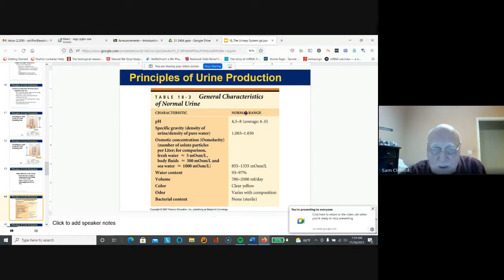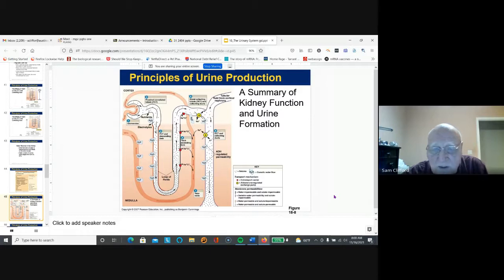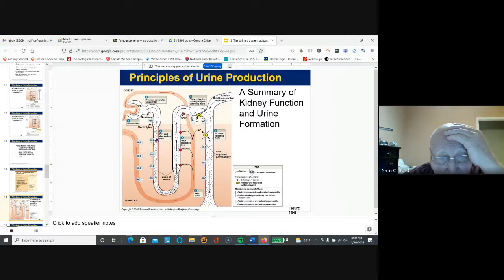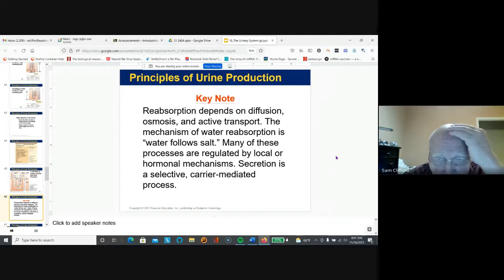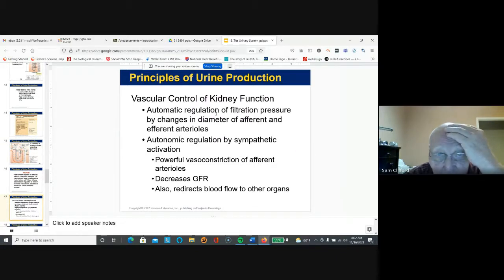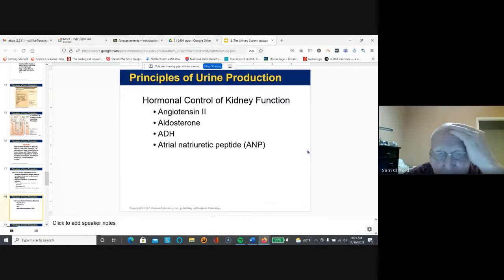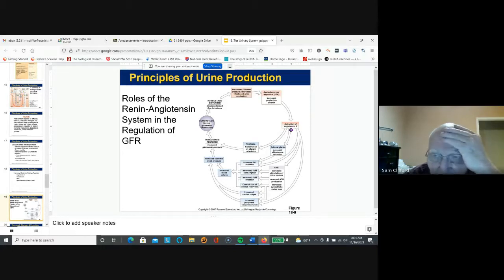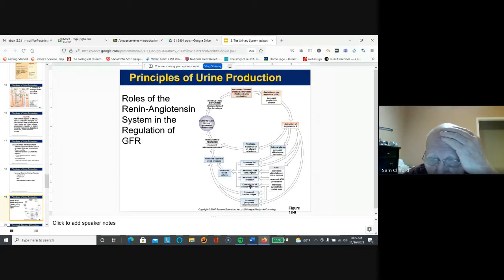2404 024 Urinary F2021